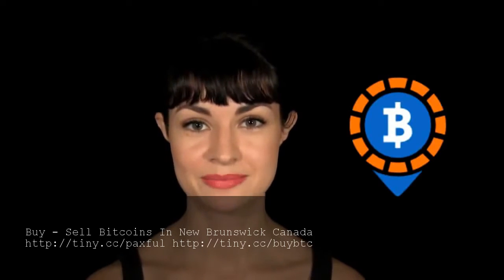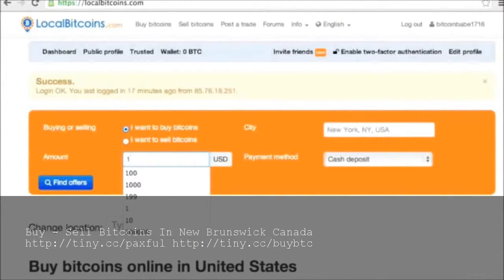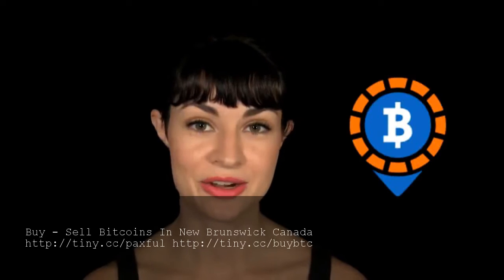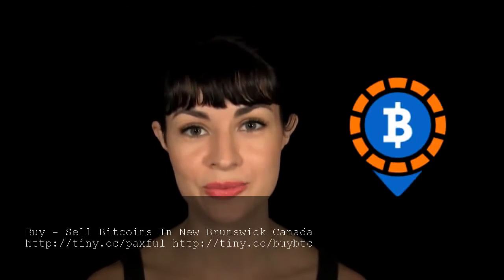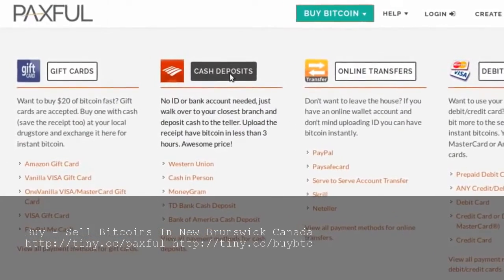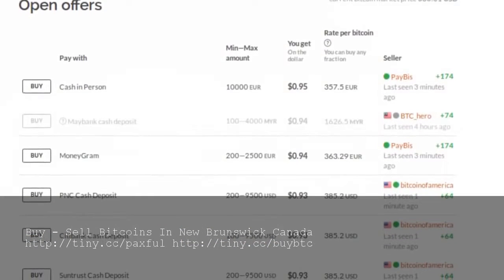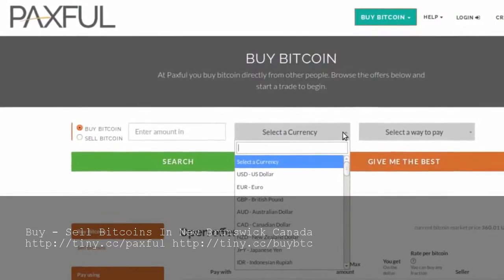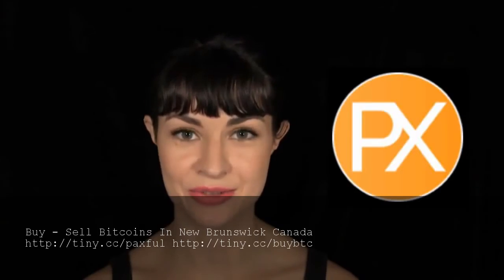Buy Bitcoin New Brunswick Canada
Buy - Sell Bitcoins In New Brunswick Canada